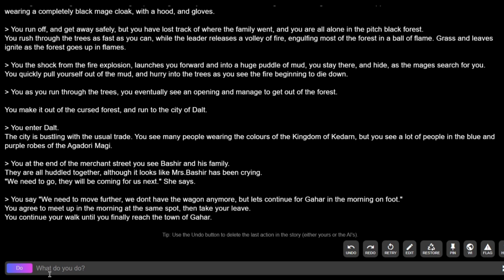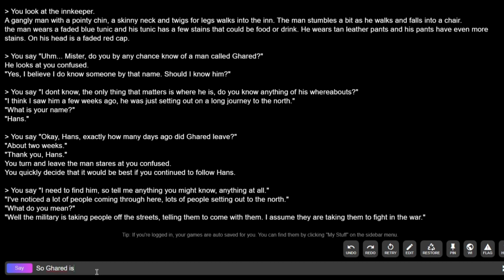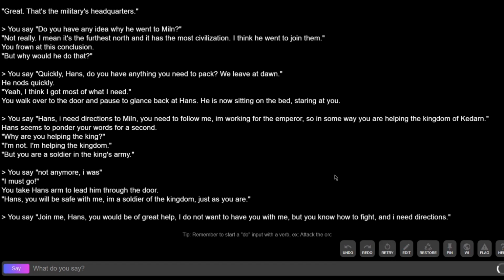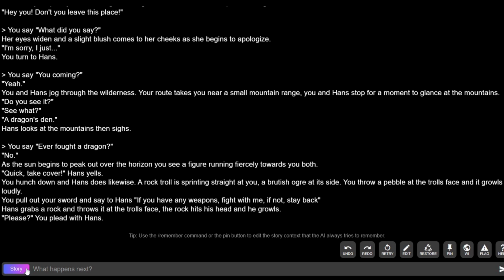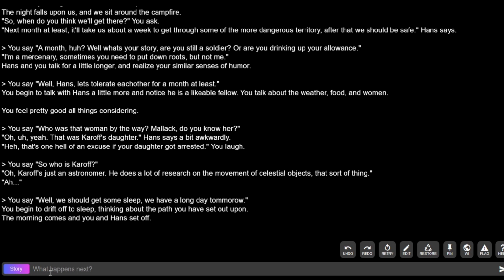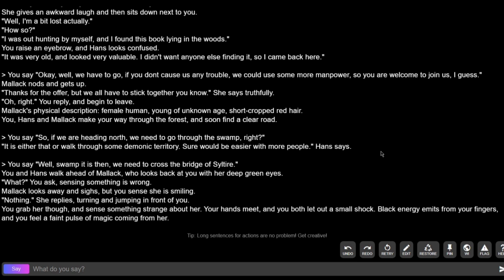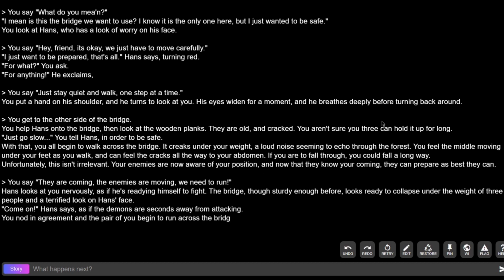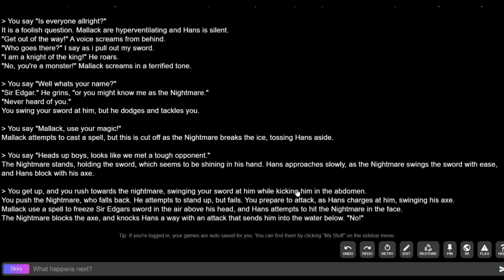An A.I. DUNGEON Adventure Chapter 2: The Encounter With Hans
Today i wanna take you with me on a Journey set in the fictional world of Kedar in the A.I. Dungeon program. In this game, you can, together with an Artificial Intelligence, write your own story and journey. So hop in, and lets hunt som orc. In this episode, we meet the skinny drunkard Hans, a potential love interest, and we are further away from Ghared than we thought.

Huge shoutout to my brother for creating the amazing portrait of Galder used in the thumbnail and video. Make sure to check out his free-to-read comic

A. I. Dungeon can be played for free on the official website, I also wanna give credit to the creators of the music used in video, Charging Image, BrunuhVille and Peter B. Helland. This video/series is not a gameplay, so please treat this like its an audiobook or something relaxing to listen to.